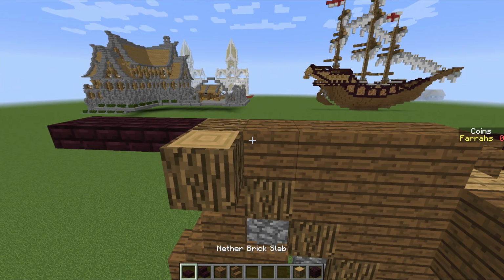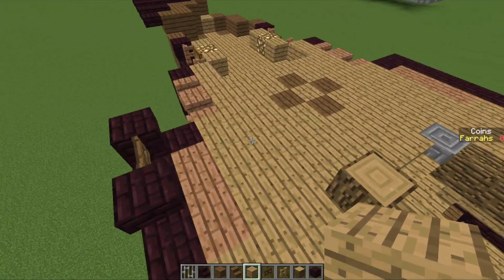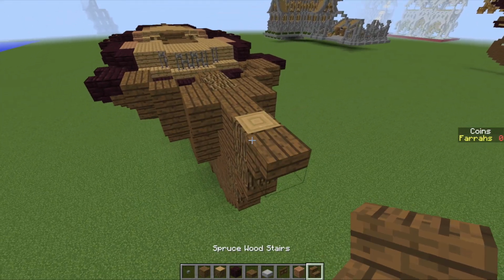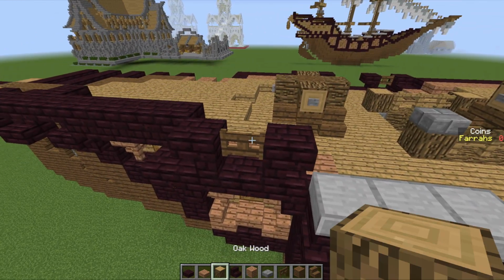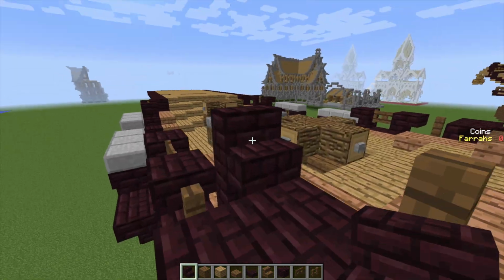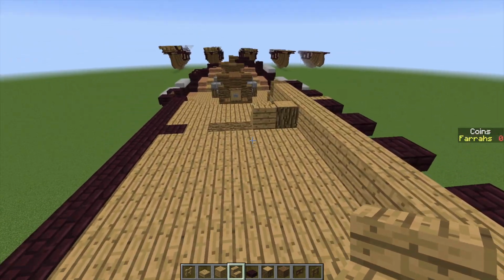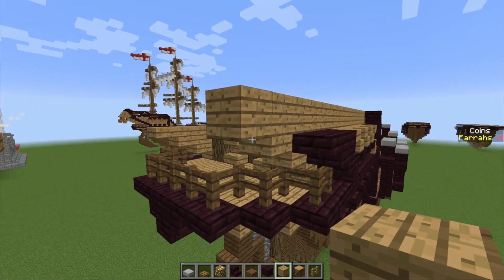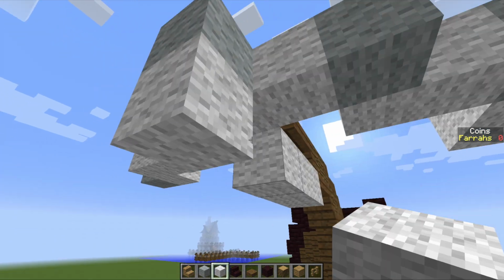Minecraft Medieval Builds - Docked Ship Tutorial - Part 3 - How to Build a Medieval Docked Ship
As seen in my Medieval Let's Build Series, this medieval docked ship is one of the smallest large ships I have ever built and unlike my large frigate, this will fit very nicely into any port, sea, river or lake. Just like my large frigate, I will be doing this ship in layers but this time in layers of 5 so there are no hour long episodes.